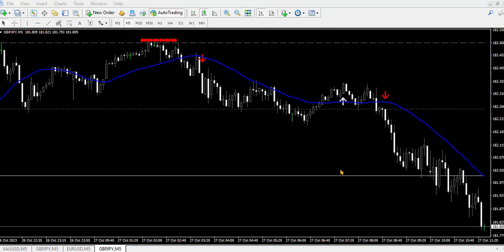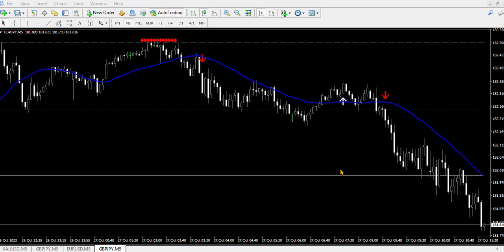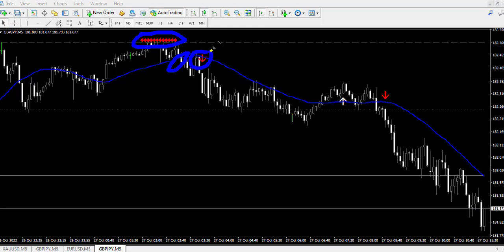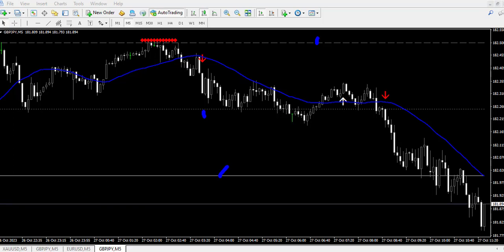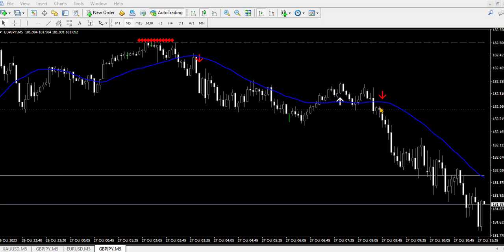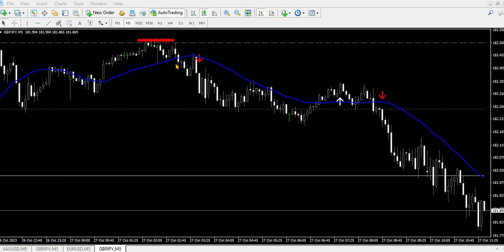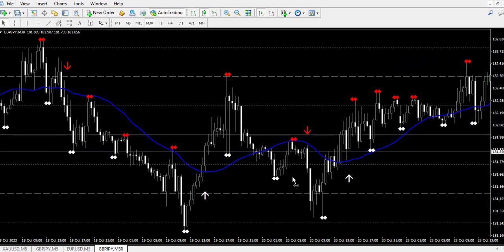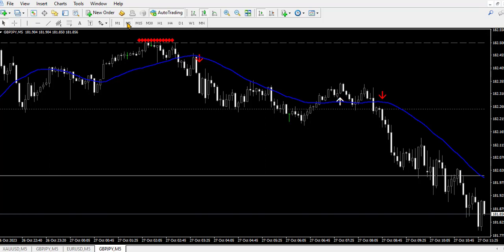METATRADER4: 5 Minute Scalping Strategy - SURE HIGHEST WIN RATE